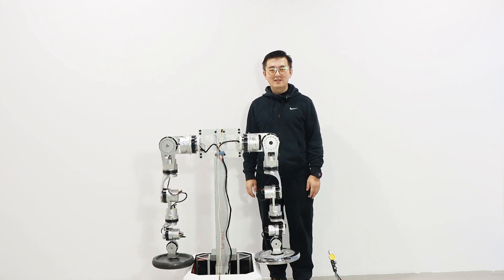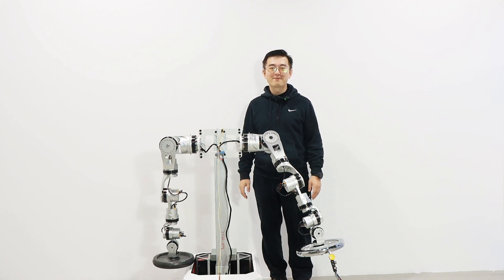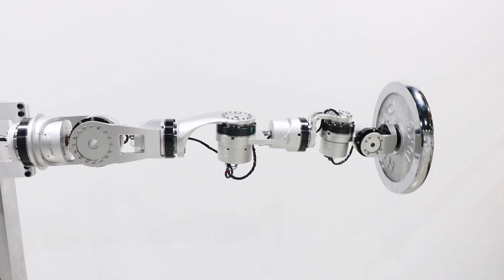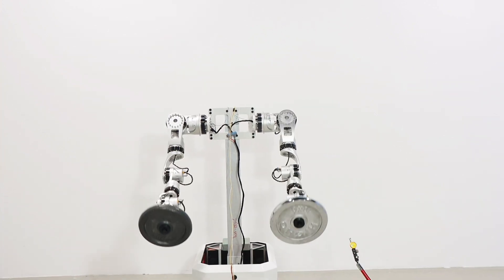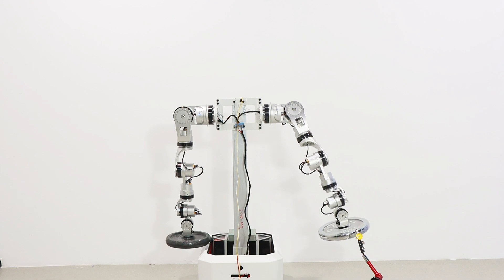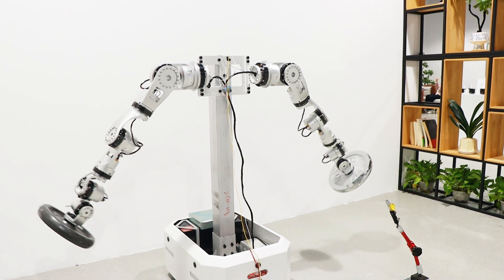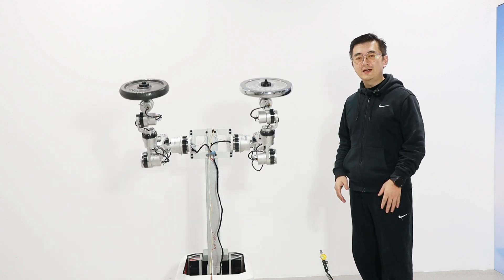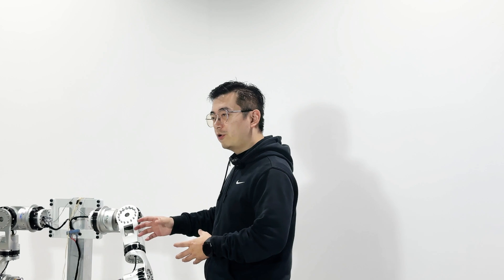Myactuator 7-axis robotic arm, with an end-effector load of 10kg.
The Myactuator 7-axis robotic arm power solution has three main features:
1. While similar robotic arms on the market have a single-arm load capacity of 5kg, the Myactuator 7-axis power kit has a tested single-arm load capacity of 10kg.

2. Supports both EtherCAT and CANBUS communication. Based on EtherCAT, it comes with a complete ROS2 motor control SDK, supporting communication with motors at up to 4kHz.

3. Full harmonic module, with repeatability accuracy ±0.1mm.

The Myactuator 7-axis robotic arm solution is adaptable to various scenarios such as quadrupedal robotic dogs, medical robotic arms, and data acquisition.

Furthermore, the Myactuator high-precision 7-axis robotic arm is also perfectly compatible with full-size humanoid robots.

At the end effector, the Myactuator 7-axis power kit solution is adaptable to various designs, such as dexterous hands and grippers.motor myactuator agv robotic arm